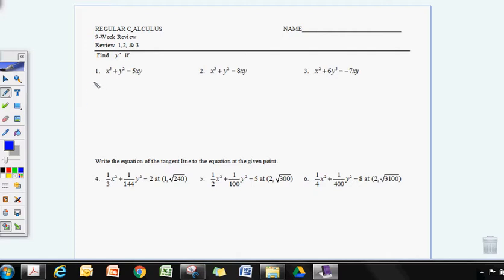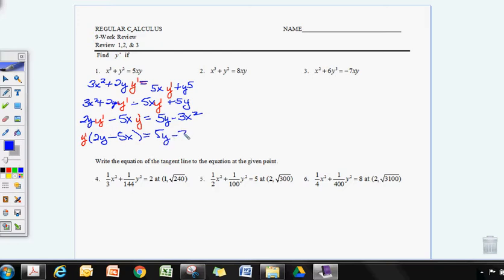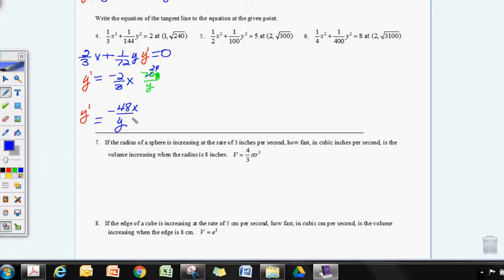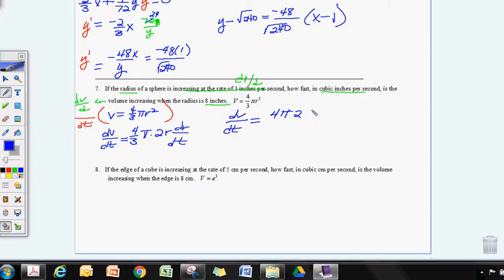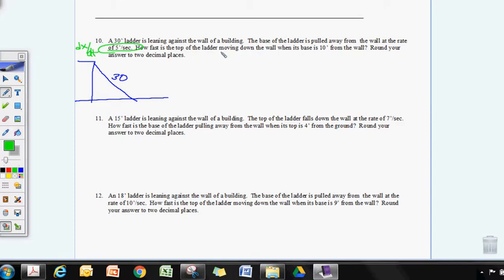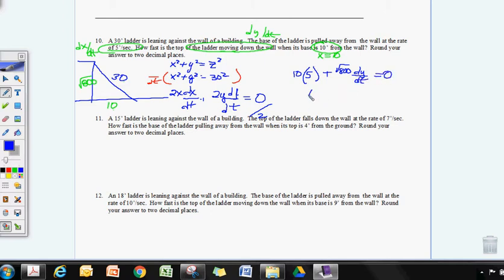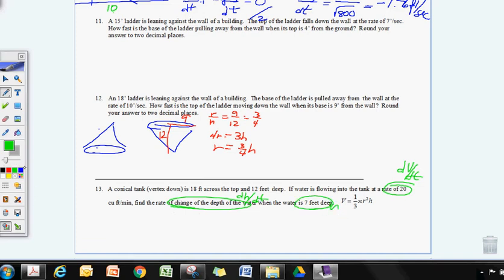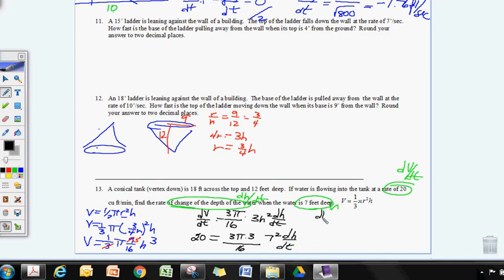9 week review p1